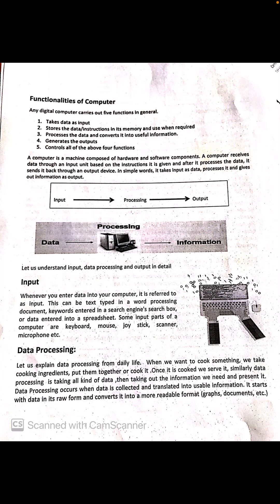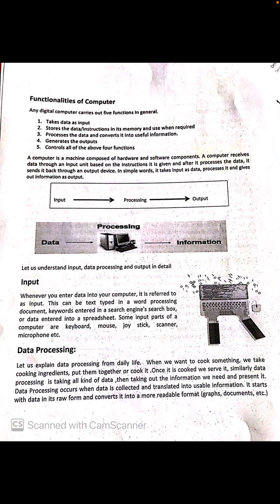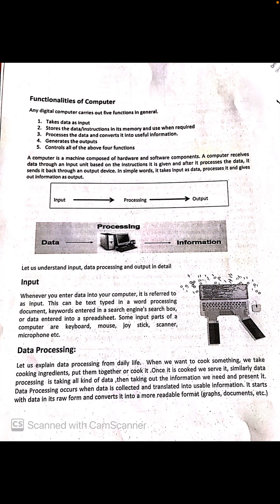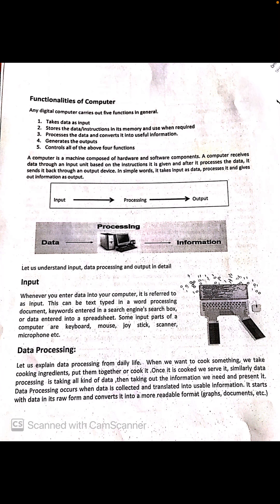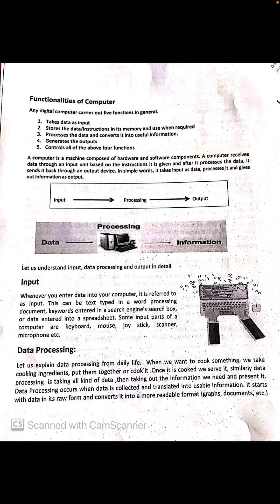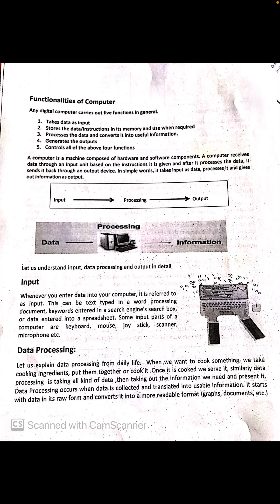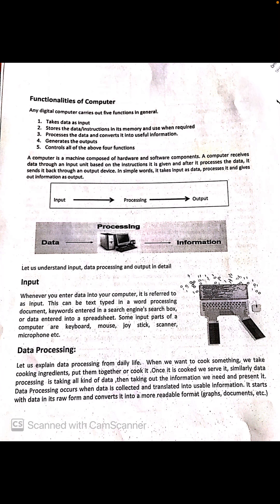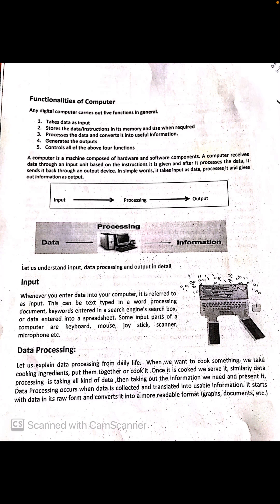Grade 3 computer science Topic: Functionalities of computer